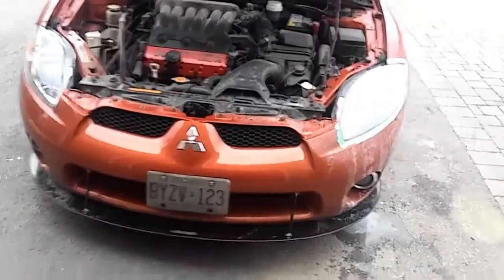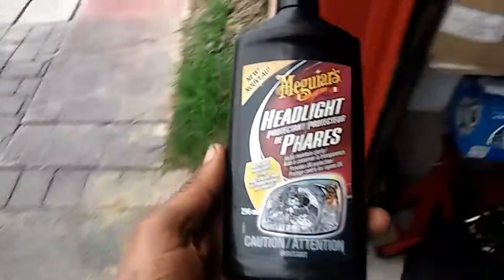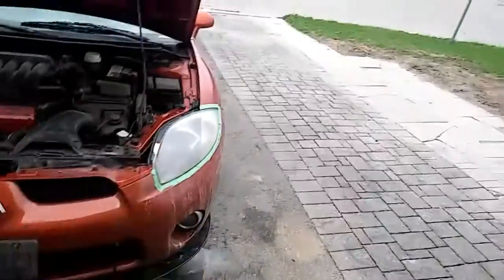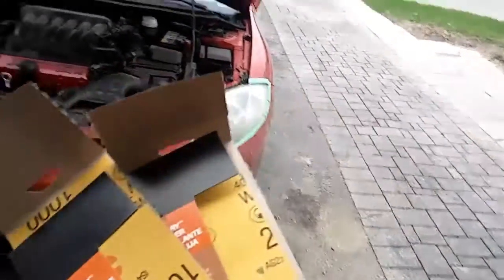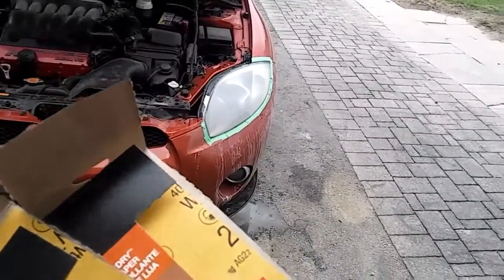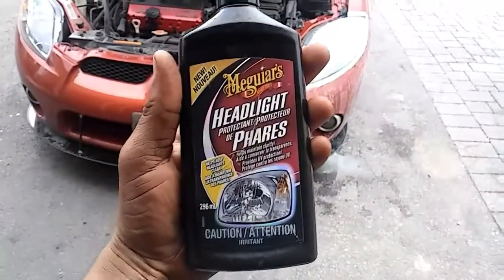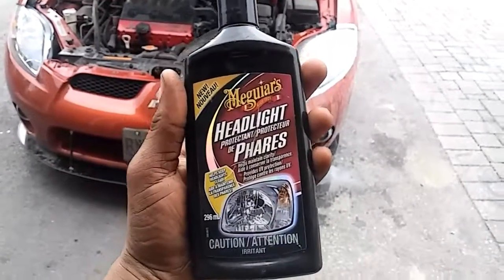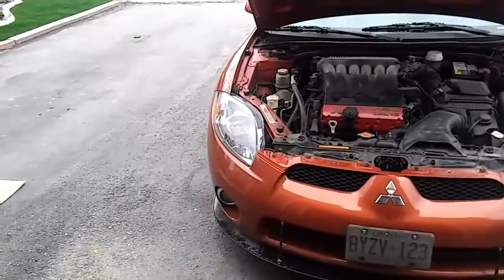Restore headlights in 5 minutes with meguiars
How to bring back life to your headlights.